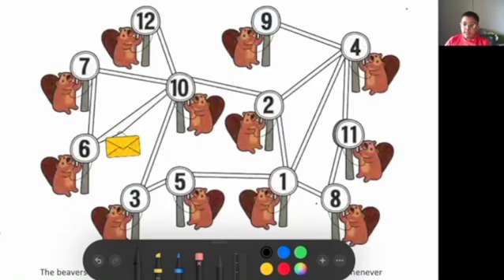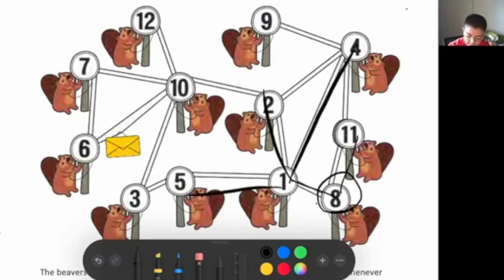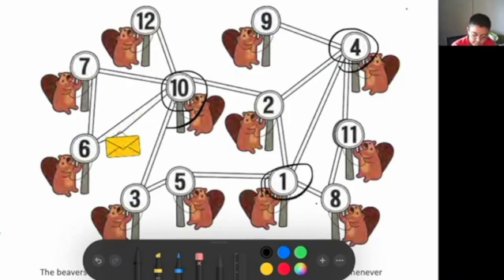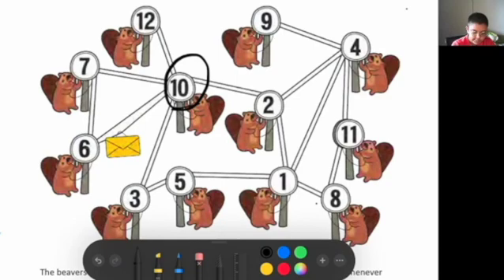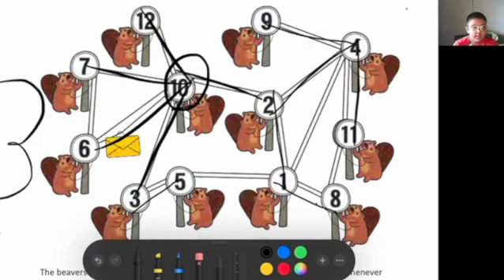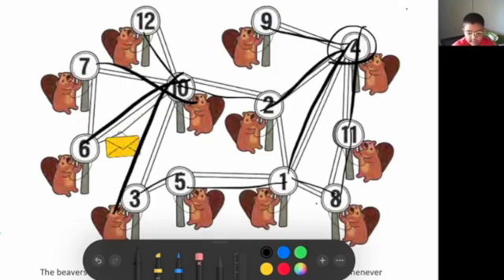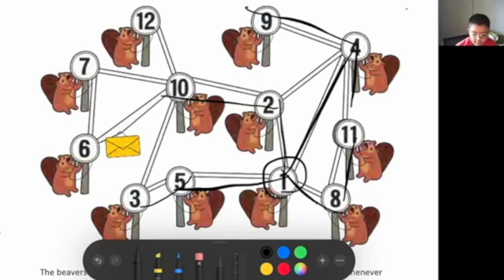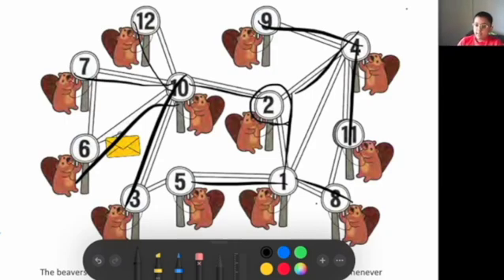bebras problem explainer Video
Bebras Problem video created by Sai Pranav Gandhi explaining the Bebras 2021